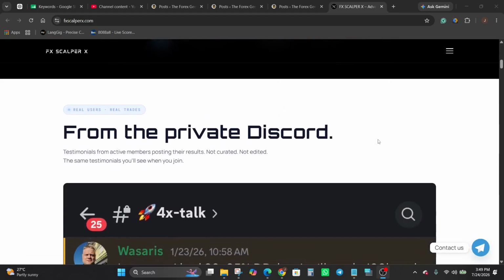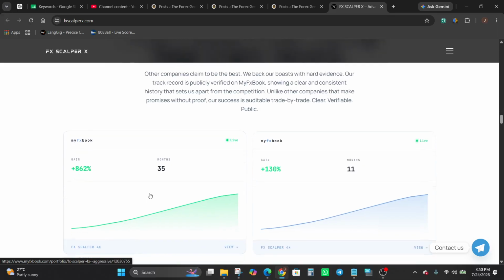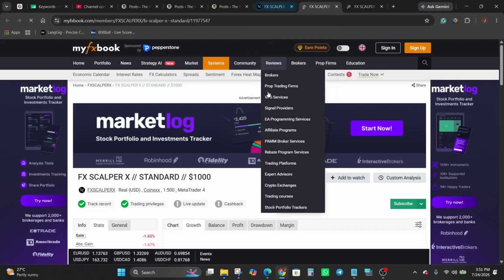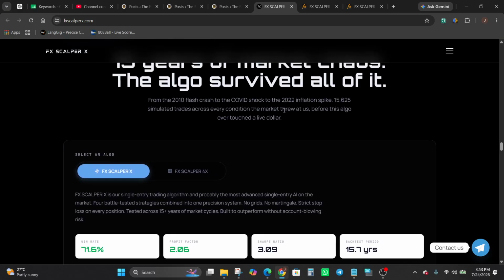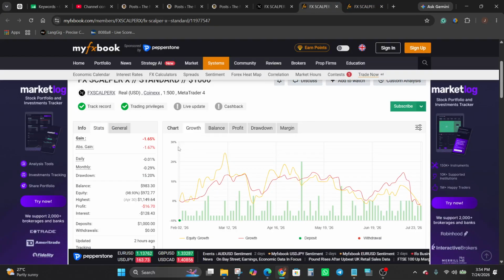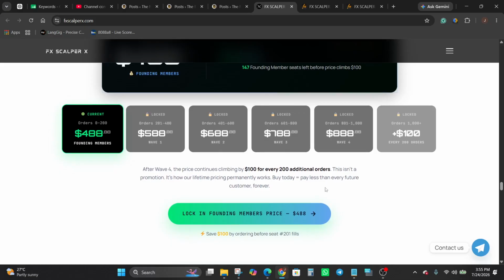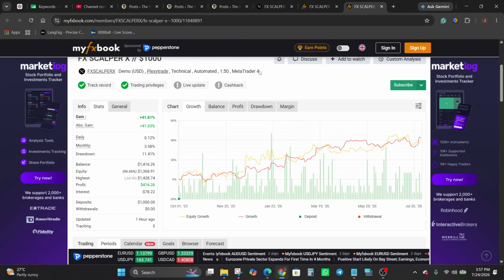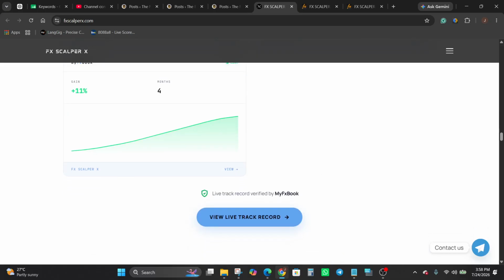FX SCALPER X EA MT4 & MT5 Review – Backtest vs Live Track Record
In this video, I take an honest look at FX Scalper X, an automated MetaTrader trading algorithm confirmed compatible with both MT4 and MT5, sold as a bundle alongside its sister algorithm FX Scalper 4X. I walk through the official website, the backtest statistics specific to FX Scalper X, including win rate, profit factor, Sharpe ratio, and a 15.7-year backtested equity curve, and I compare that against the actual MyFxBook-verified live track record shown for FX Scalper X on the same page. I also point out which performance figures on the site belong to FX Scalper X versus its bundled sister algorithm, since that distinction matters for judging what's actually been proven live.